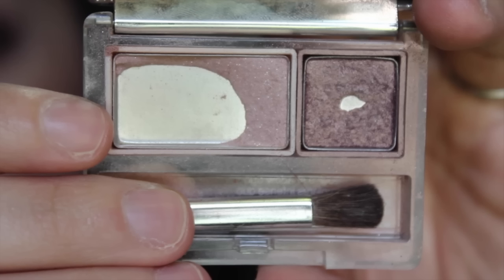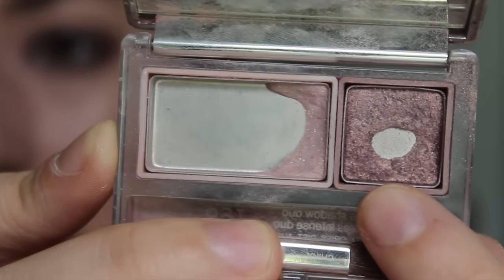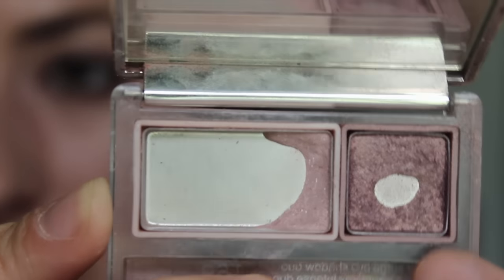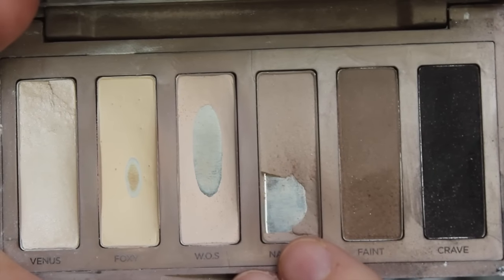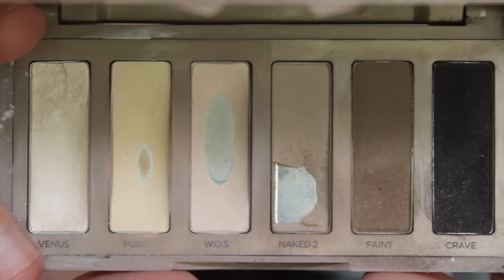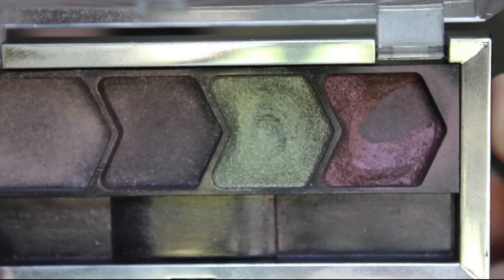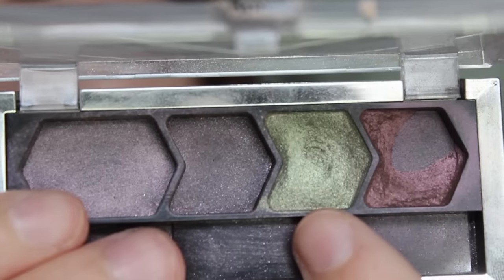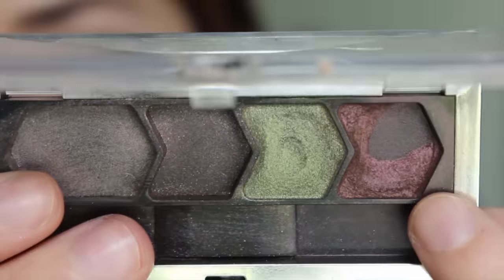Pan that Palette 2016: Update #6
Hey, guys!
Today I'm sharing an update on my pan that palette(s) for the year. Slow progress, but progress nonetheless. Let me know how it's going for you if you're doing this project!

Palettes mentioned:
Clinique Colour Surge Eye Shadow Duo in Pink Tweed
Maybelline Eye Studio Quad in Mad for Mauve

What I'm Wearing:
Shirt: Kohls

FTC: All products mentioned were either purchased by me or given as a gift unless otherwise mentioned as received from Influenster or BzzAgent. All opinions are 100% honest and my own.